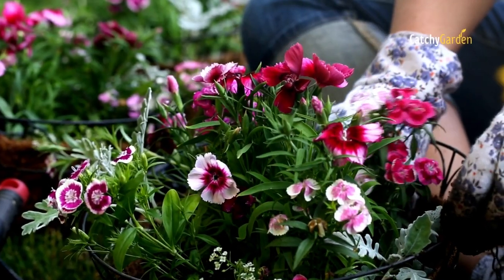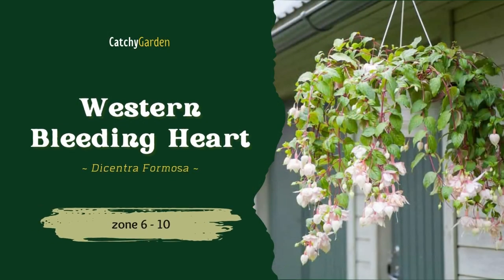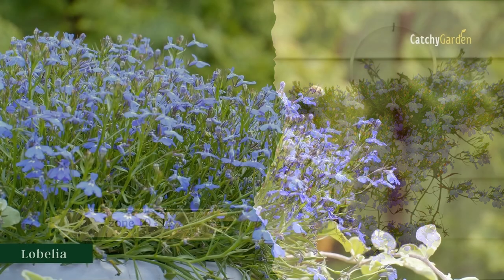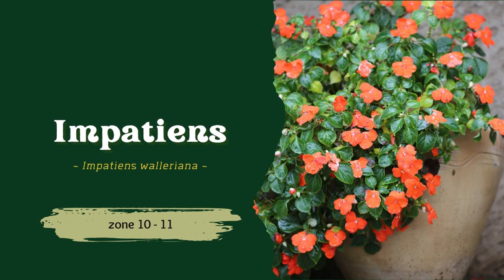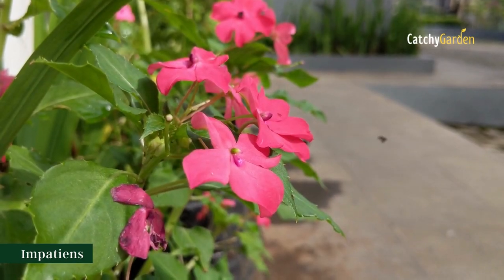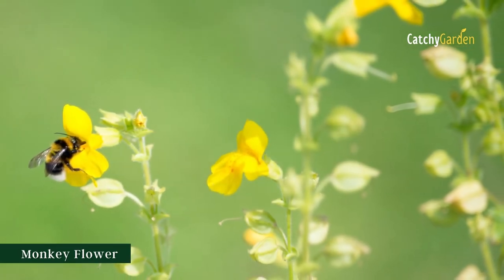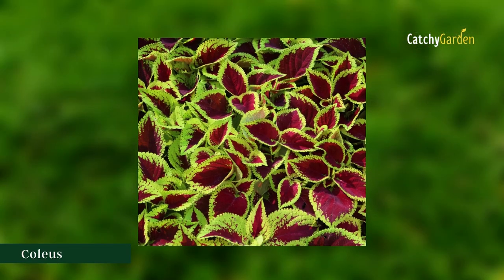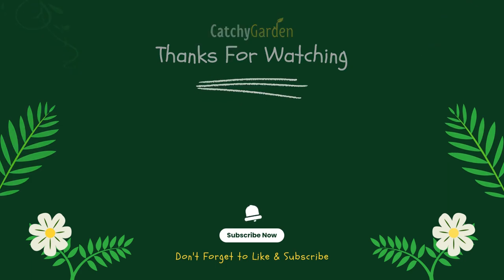5 Best Hanging Basket Plants & Flowers for Shade 🌺🌱 // Gardening Tips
Looking for plants to add some shade to your garden? Look no further! In this video, we'll share with you our 5 favorite hanging basket plants and flowers for shade. From hostas to ferns to philodendrons, these plants will add a touch of nature to your garden!

If you're looking for plants to add some shade to your garden, be sure to check out this video! We'll share with you our 5 favorite plants that will add a touch of greenery to your garden. From hostas to ferns to philodendrons, these plants will provide shade and beauty to your garden!

⏱  5 Best Hanging Basket Plants & Flowers for Shade
00:00 Intro
00:41 Western Bleeding Heart
01:16 Lobelia
01:54 Impatiens
02:41 Monkey Flower
03:27 Coleus Red Trailing Queen
04:07 Outro